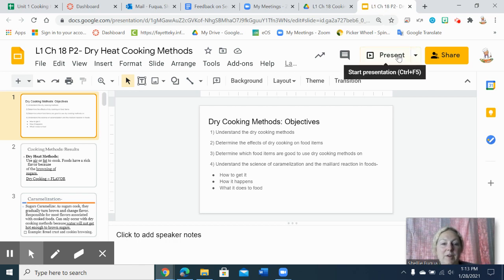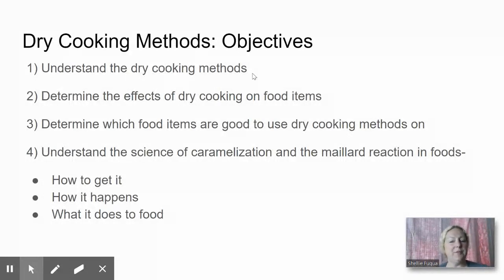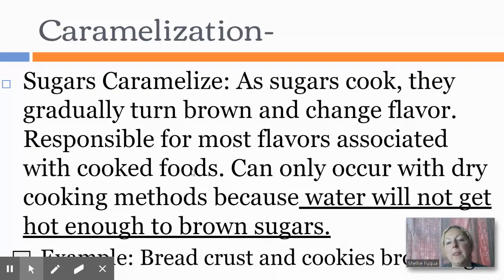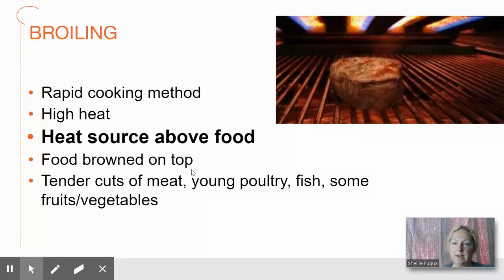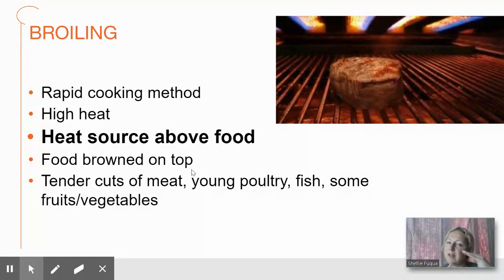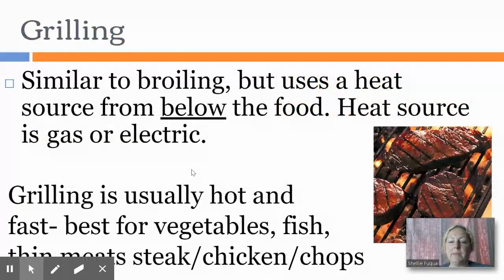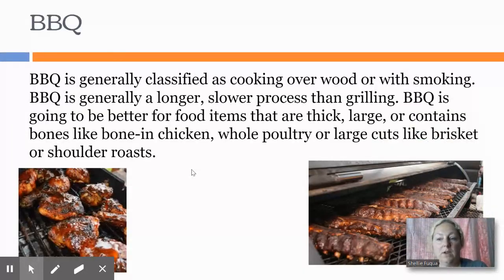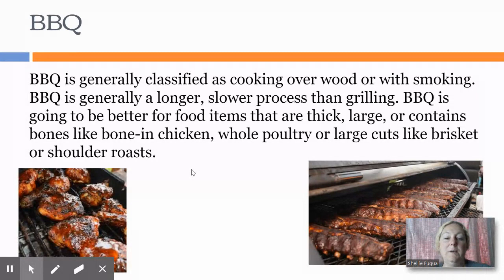Dry Cooking Methods: Part 1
Dry Cooking: Introduction, broil/grill/bbq